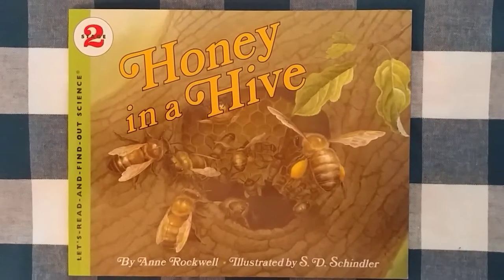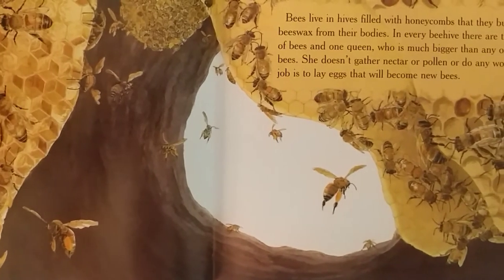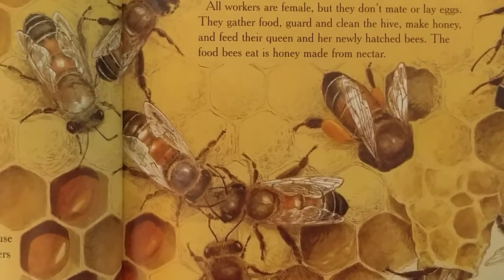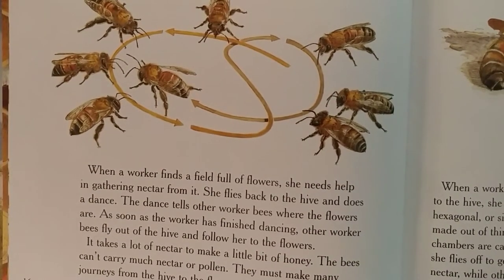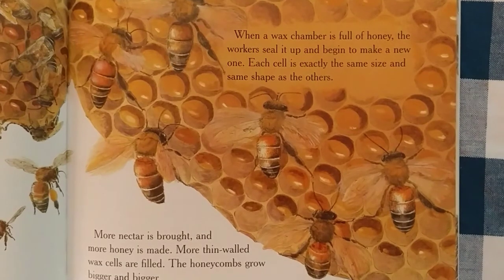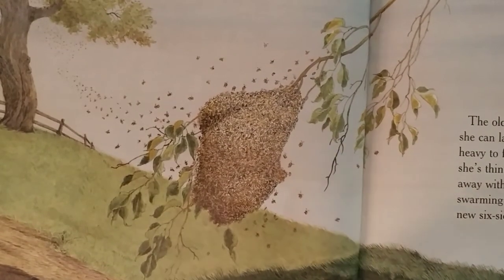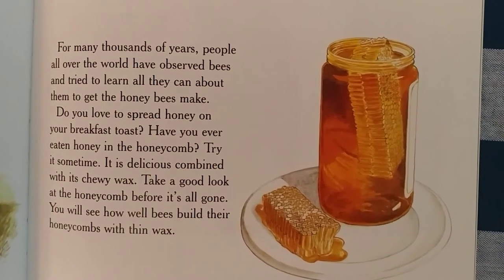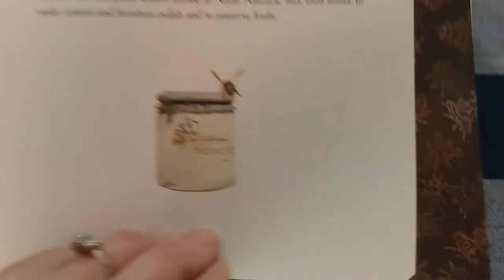Honey in a Hive